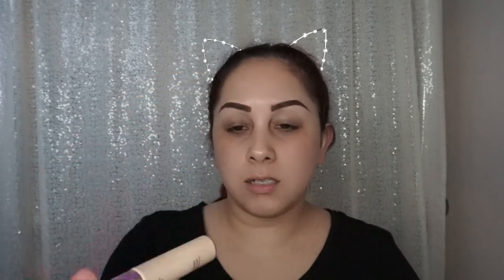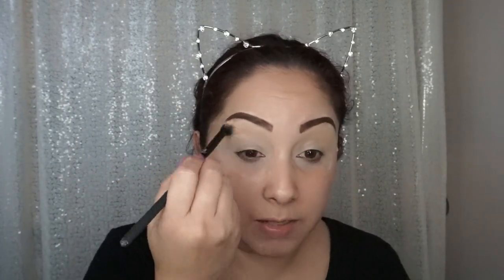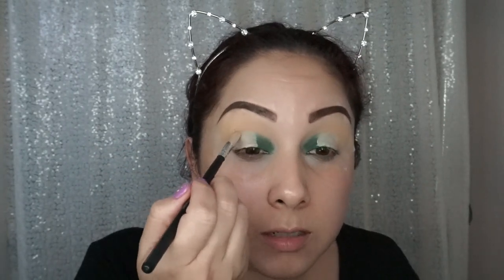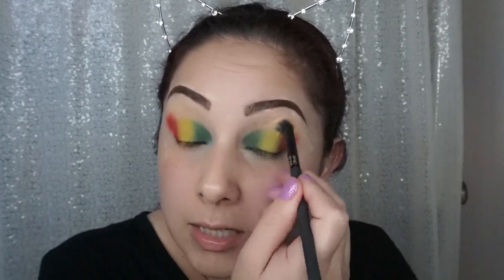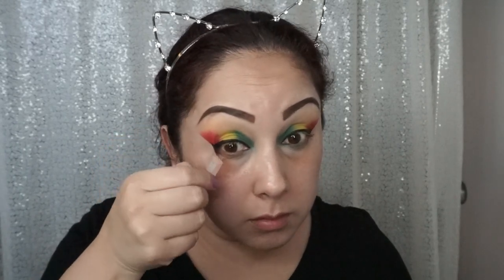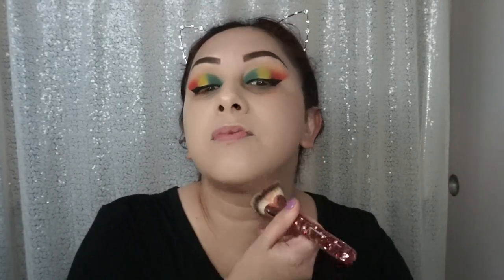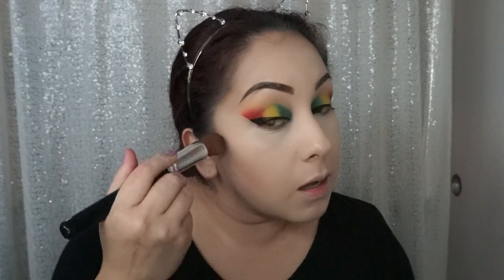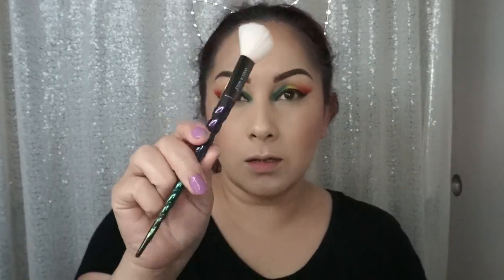Rasta Eyeshadow Look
This Rasta inspired look was requested on my Facebook page.
or find me under gloria lizeth

Products used:
TOUCH IN SOL No Poreblem Priming Water
MILANI Make It Last Setting Powder
Tarteist pro glow Palette
becca champagne pop
kiss lashes pompadour